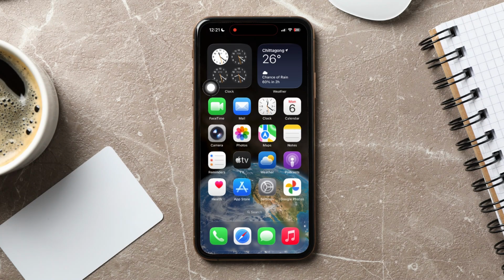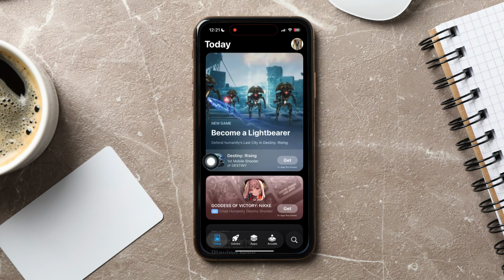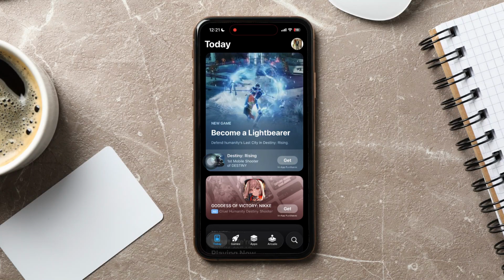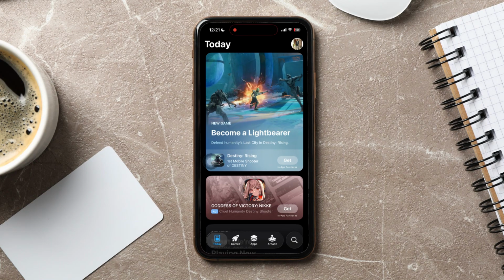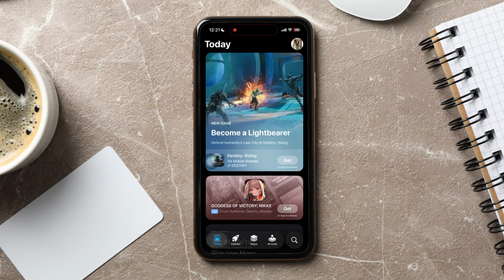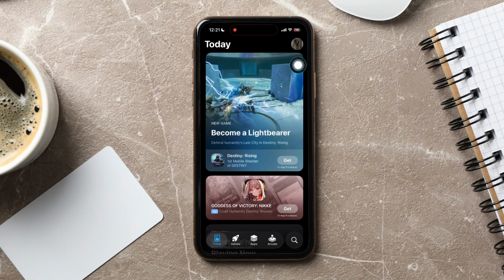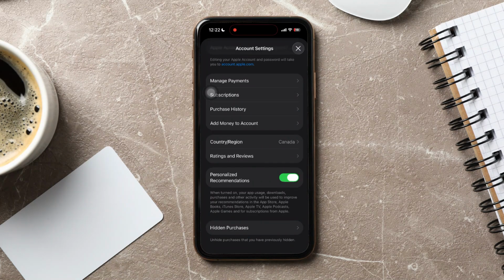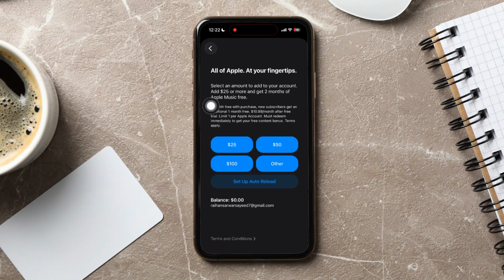How To Check For Unpaid Balance On iPhone 2026 (Step-By-Step Tutorial)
Today I'll show you exactly how to check for any unpaid balances on your iPhone using the built-in Settings app and App Store features. You'll discover multiple ways to view outstanding charges, pending payments, and subscription fees that might be affecting your account. We'll start by navigating to your Apple ID settings to review your payment history and current balance, then I'll walk you through checking individual app purchases and subscription statuses. I'll demonstrate step-by-step how to access your purchase history, identify any failed payments, and resolve billing issues directly from your device. You'll also learn how to set up payment alerts and manage your payment methods to avoid future unpaid balances. Whether you're troubleshooting a billing problem or just want to stay on top of your Apple expenses, these simple techniques will help you monitor your account and keep everything paid up in just a few minutes.